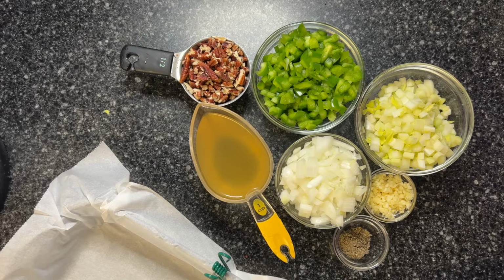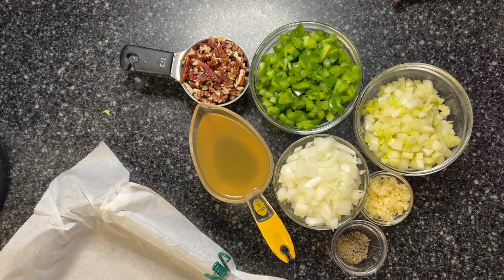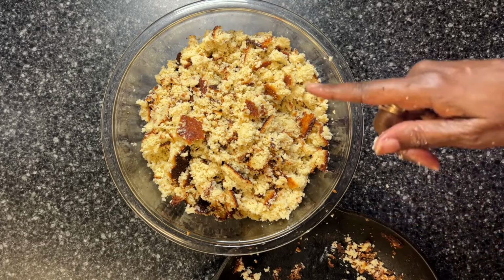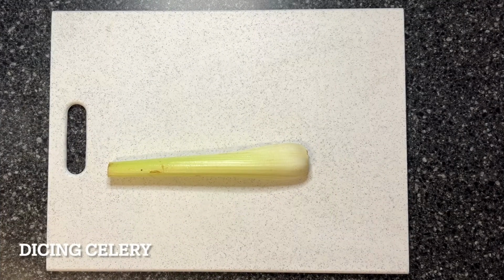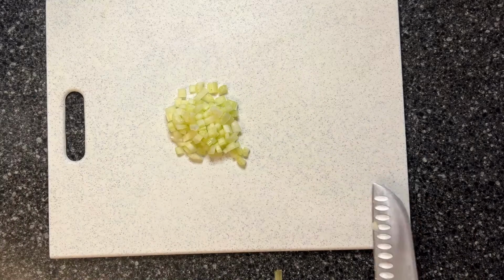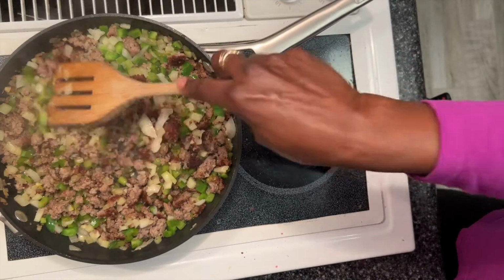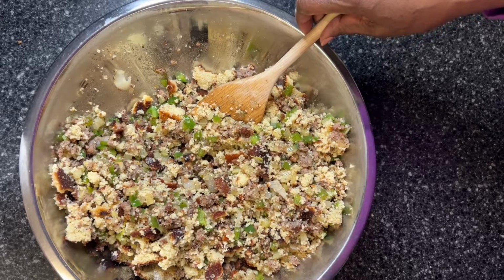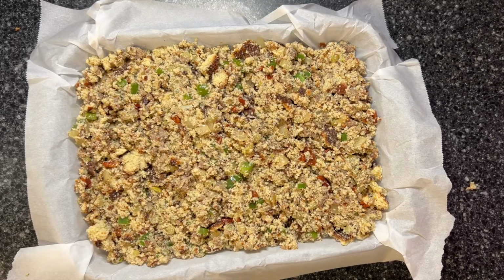Best Low Carb Cornbread Dressing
Hi my name is Chef Carol NYC.  Every week I will be uploading videos on The Wilton Gum paste Set (Beautiful Gum paste  flowers) decorating techniques.  Additionally, i will submit step by step keto friendly dessert videos.

FAQ
*Where did you learn about meal planning and cake decorating?
In 2001 I attended The Institute of Culinary Education in NYC, where I graduated with honors.  In 2009 I began teaching cake decorating at Michael's, Palm Coast.
In 2013 I attended The Wilton School Master Course in Darien, IL where I graduated with honors. In 2015 I graduated from the Daytona Beach College Pastry and Baking Program.

-Facebook - Wilton Method Instructor
                    - Cake Artistry Club